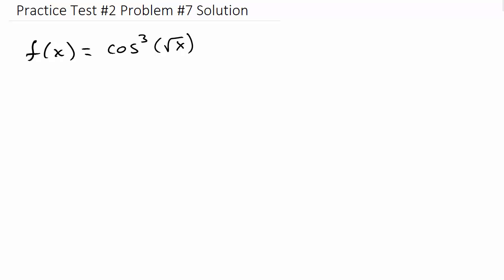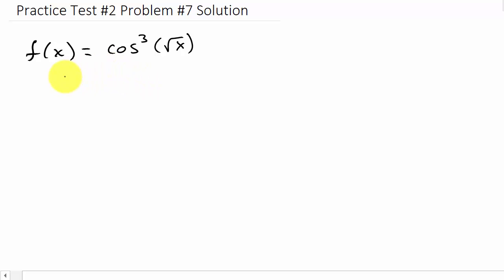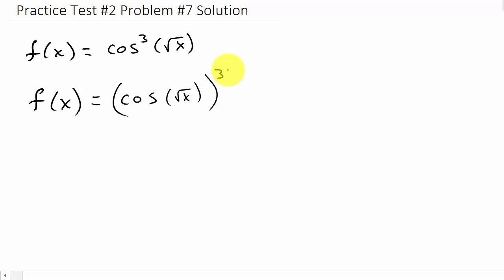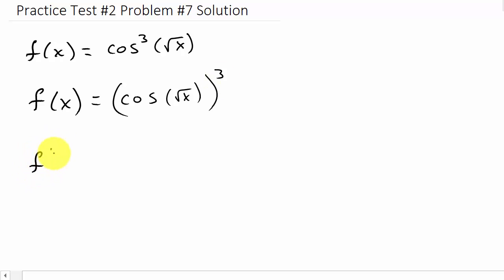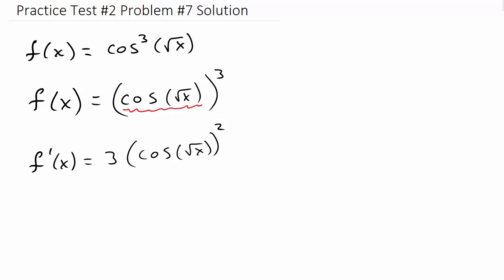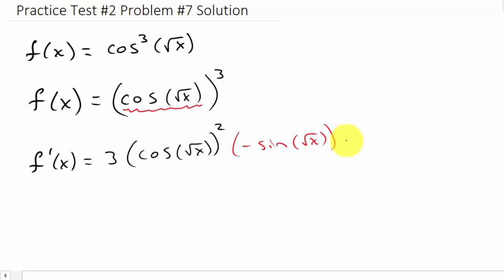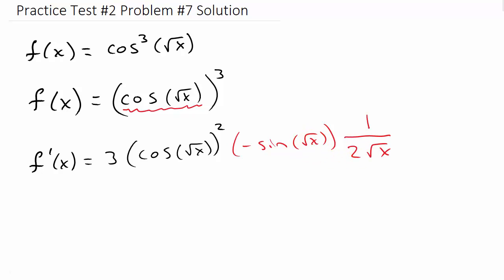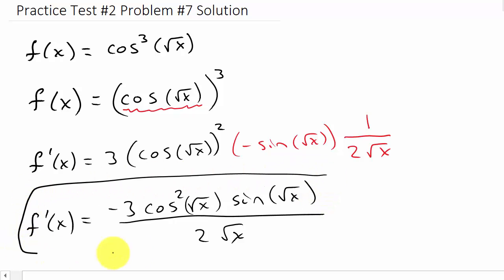Derivative Practice Test #2 Problem #7 Solution